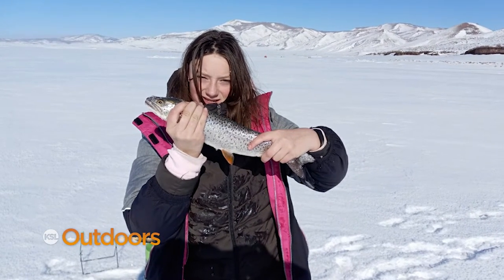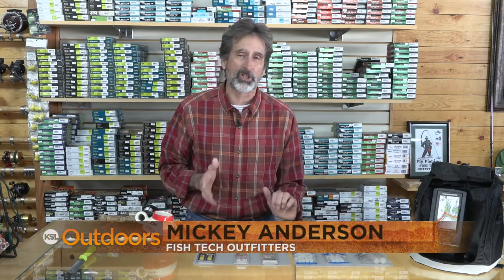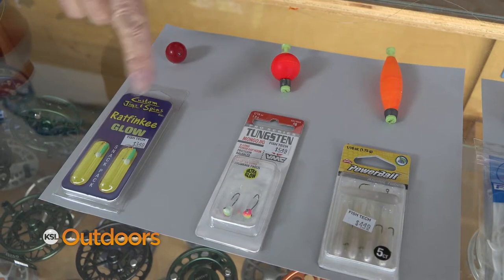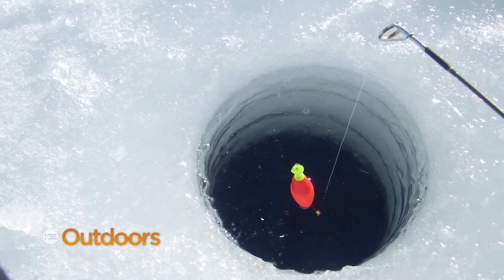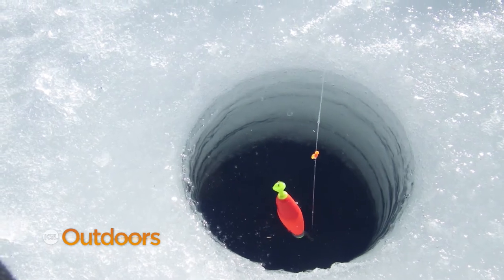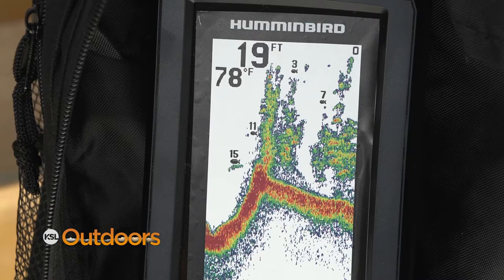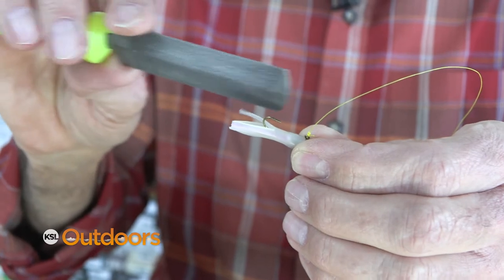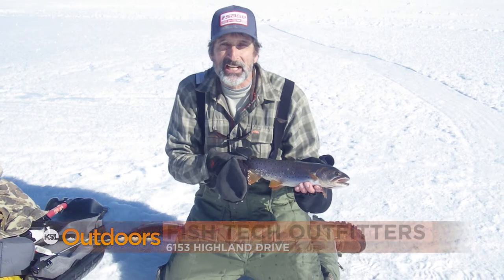Fish Tech Tip: How to Effectively Use Bobbers While Ice Fishing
Mickey Anderson from Fish Tech Outfitters always uses bobbers when ice fishing. In this fishing tip, he shows how to choose the right bobber for the lure you are using, and techniques on how to use his favorite bobber and knot for a successful day on the ice.